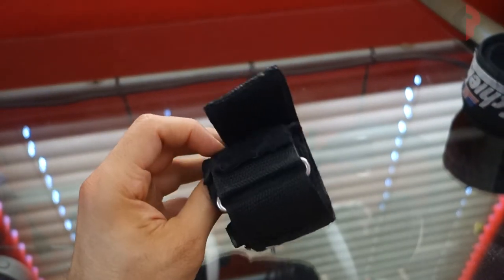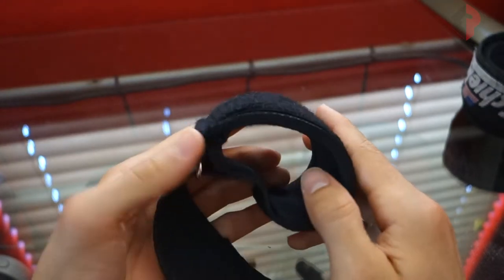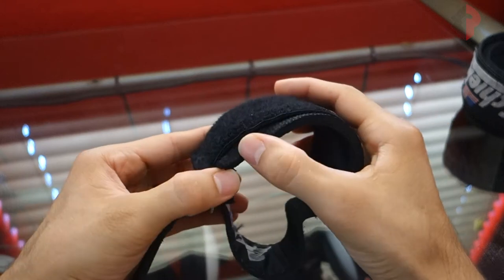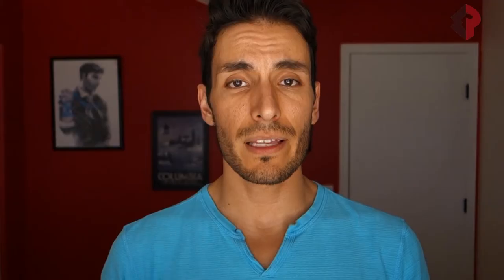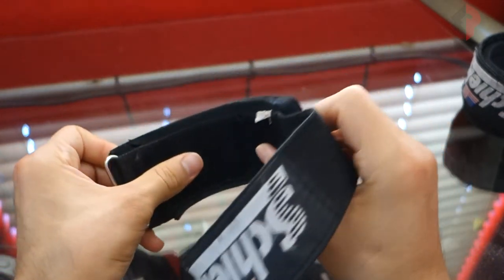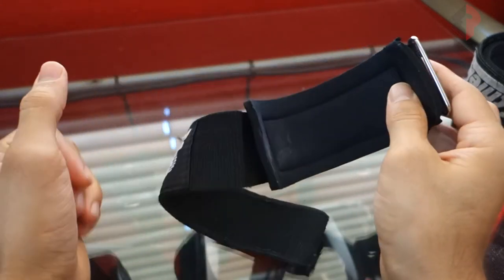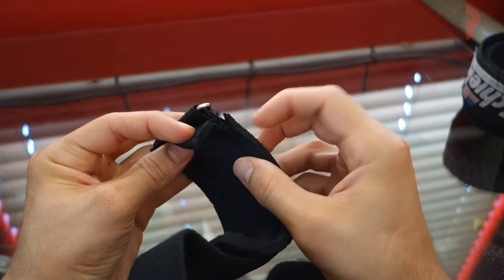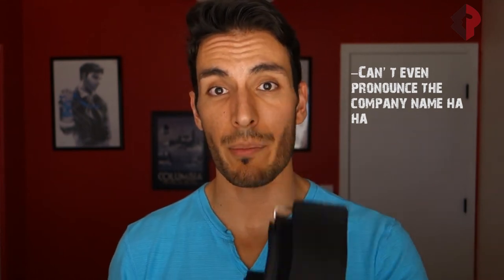Review Update: Schiek Wrist Wraps